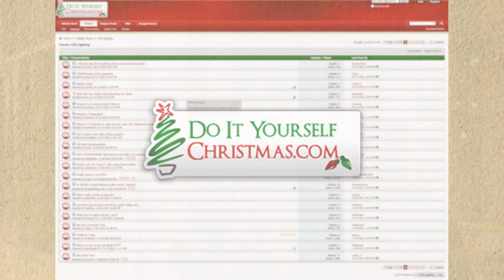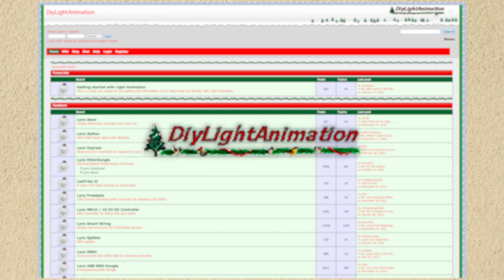xLights Tribute, 10 Years in the Making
Congratulations xLights for 10 great years. xLights is a free and open source program that enables you to design, create and play amazing lighting effects.

A huge thanks to the many developers of this software for their dedication and hard work to this project.

Please help support their effort by donating to the project today!

This Tribute was produced by Ed Smith, edited and filmed by Jorden Nash.